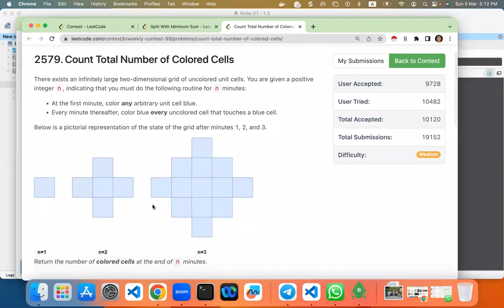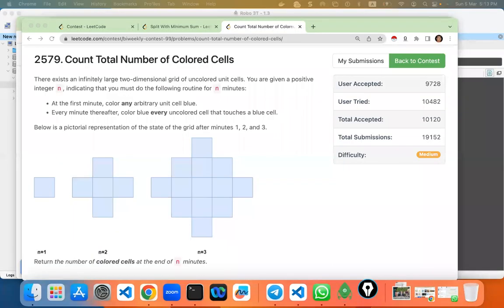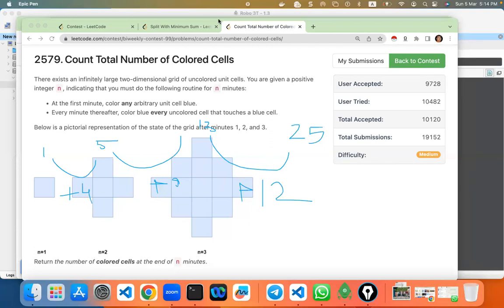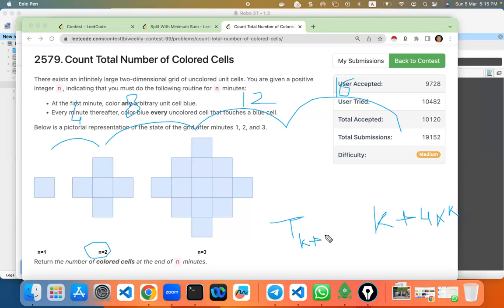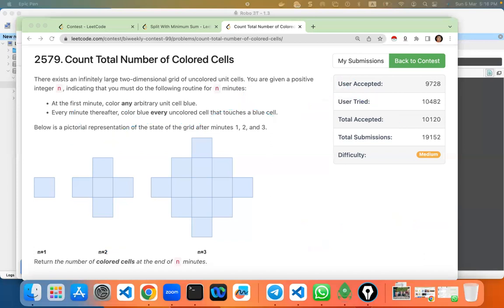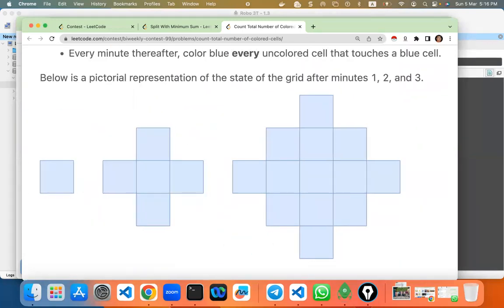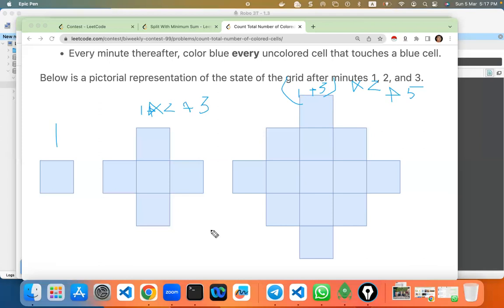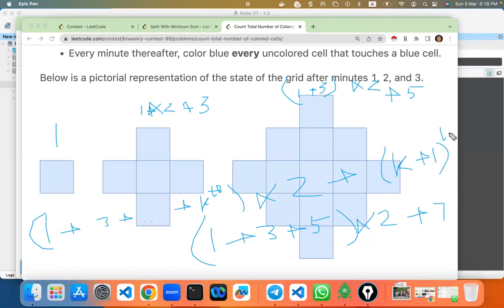[Leetcode Biweekly 99] Count Total Number of Colored Cells